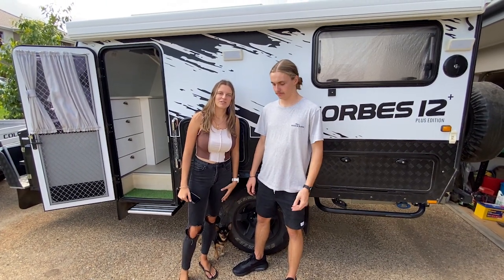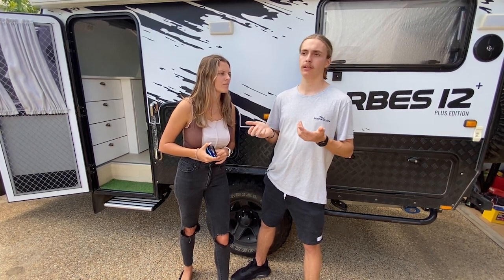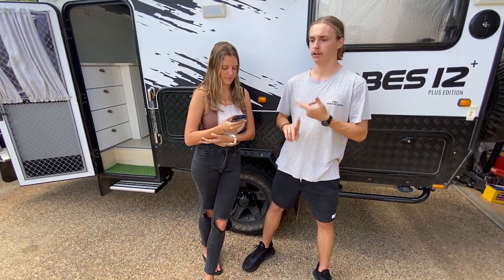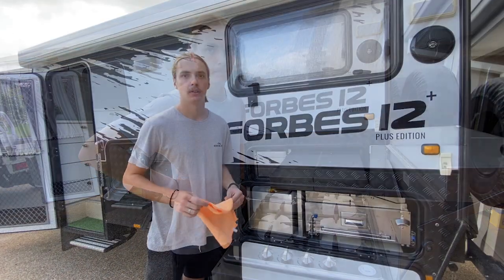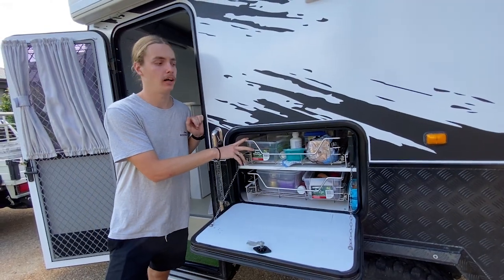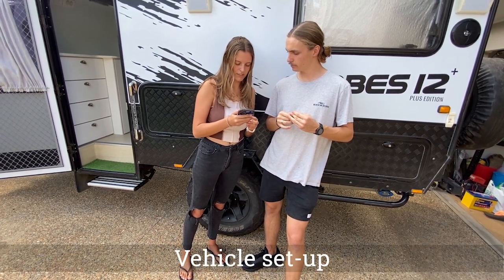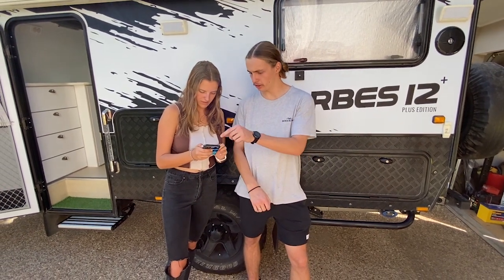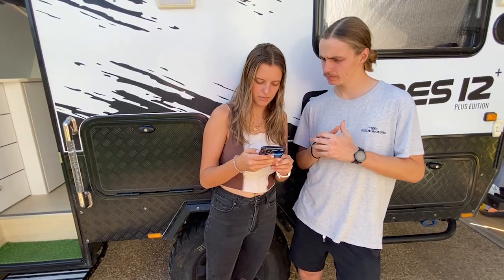MDC Forbes 12+ Caravan Review | 30,000km's +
Hi all!
We hope we answered your questions enough! If you need more about our caravan and how we have it set up check out our earlier video!!